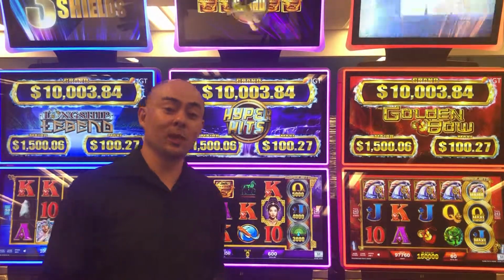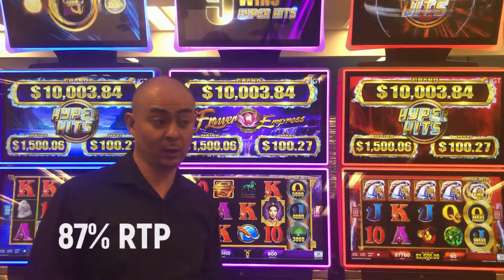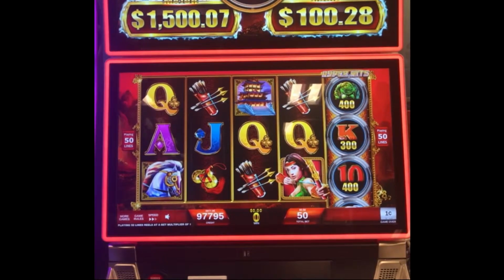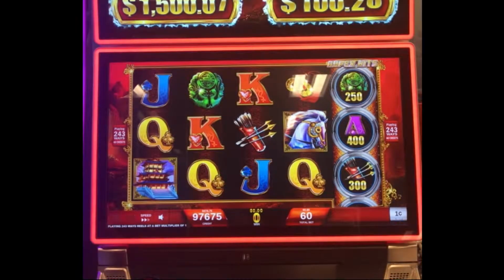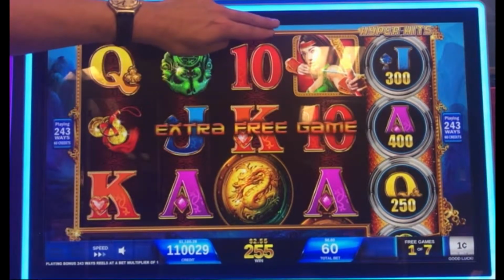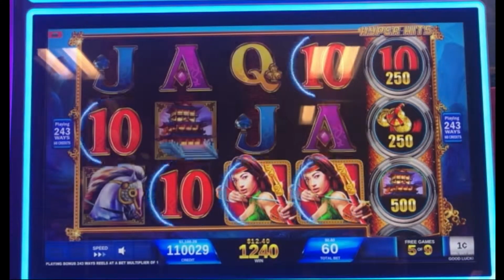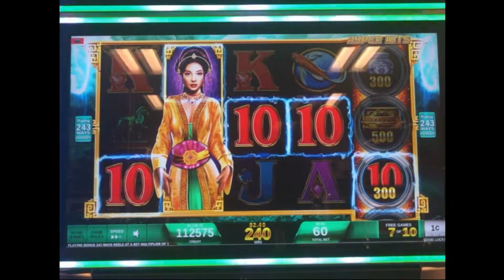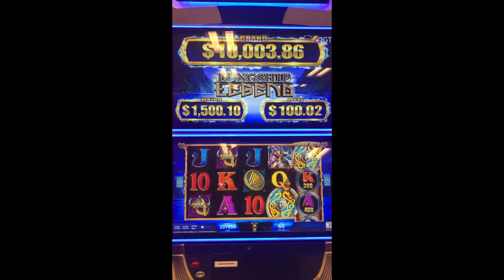Hyper Hits Training Video feat Phil OToole v3